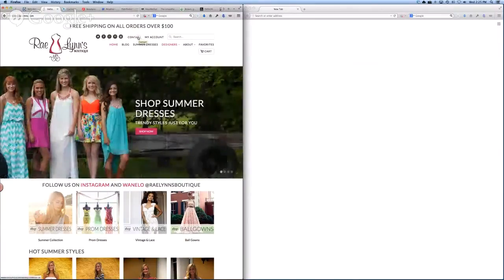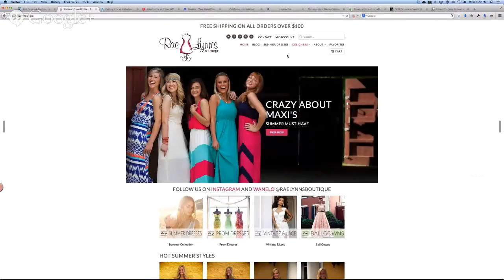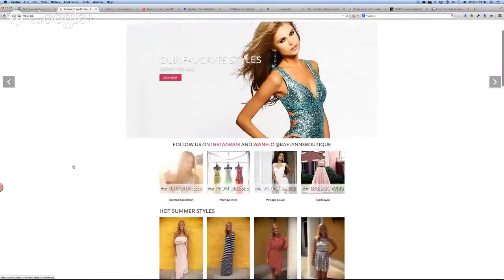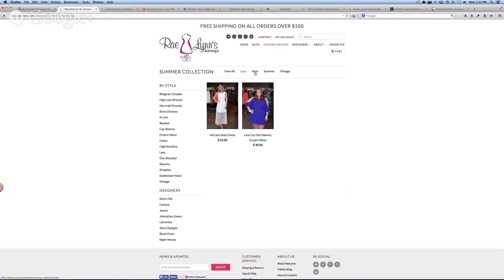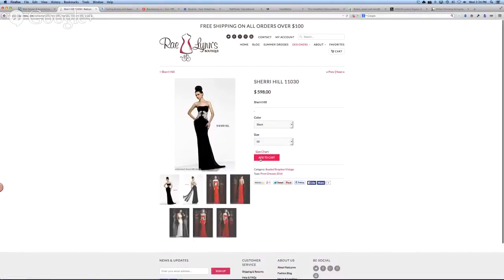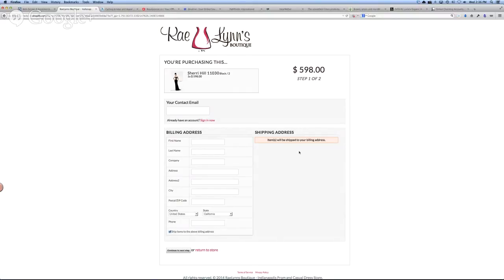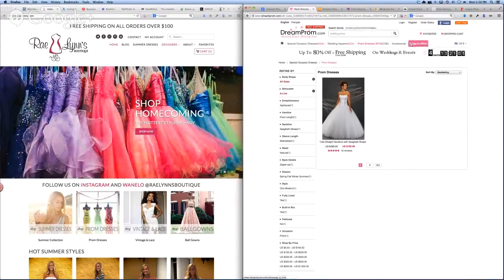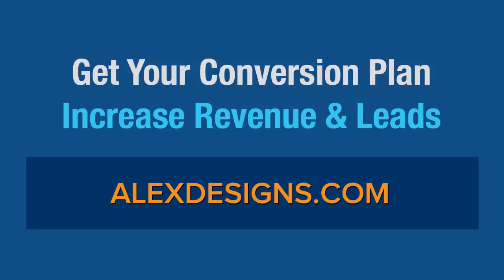Shopify Ecommerce Website - Increase Conversion Tips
Recent Testimonial...
My conversion rate increased almost
immediately after implementing initial
recommendations and continued to climb as
the rest of the changes were implemented to
a 5x increase in conversion. Alex went above
and beyond and did a great job with my
Shopify store.